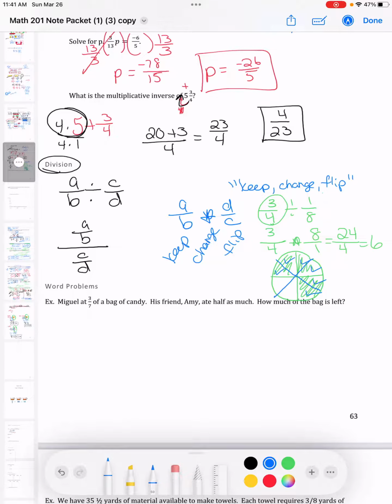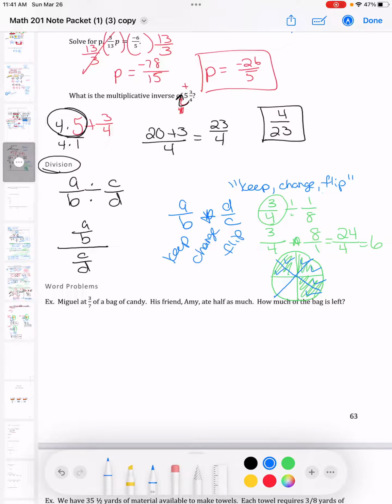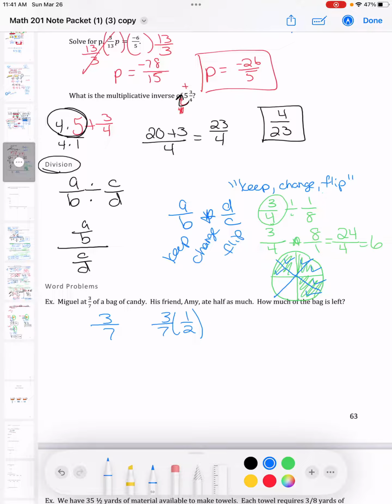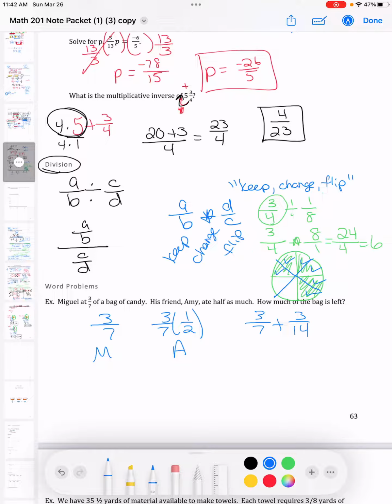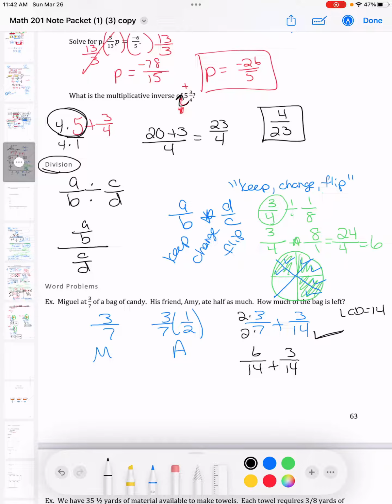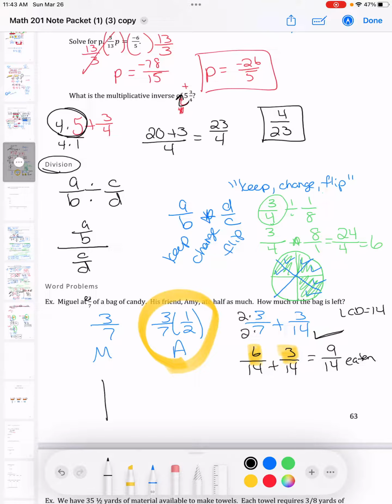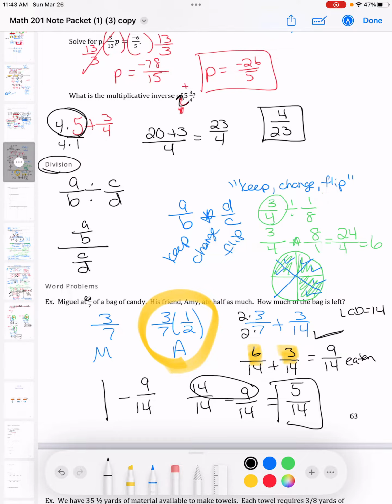Rational Word Problem